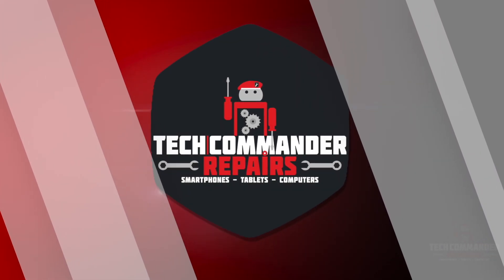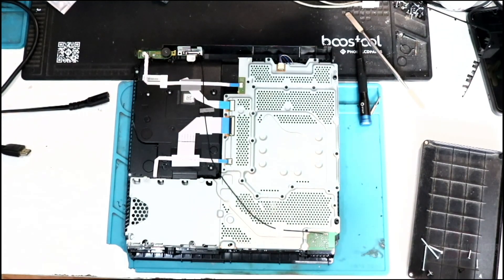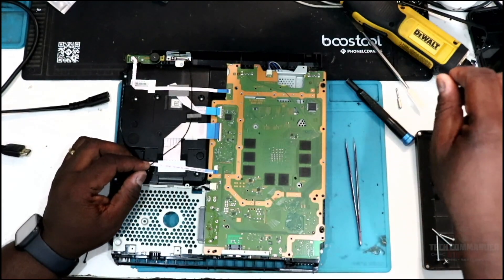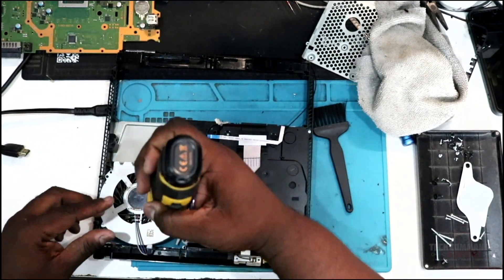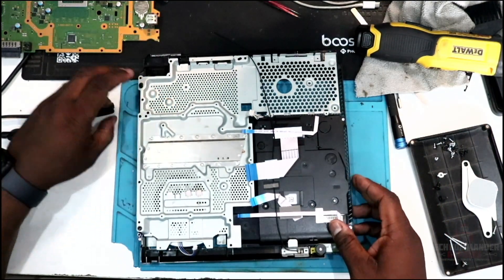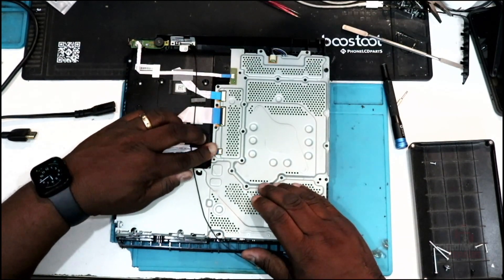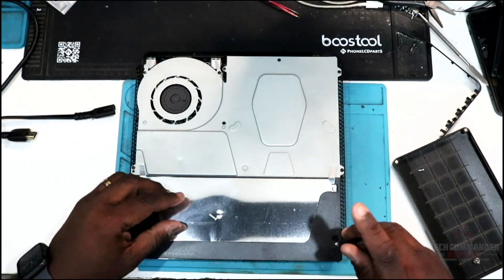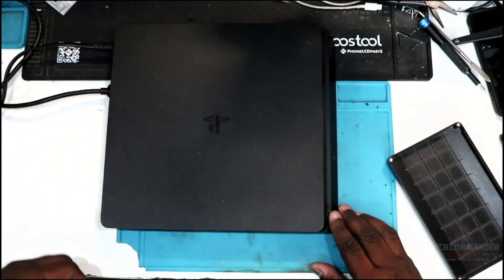PS4 Slim Teardown & Assembly [STEP-BY-STEP GUIDE]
In this video we will be giving you a PS4 slim teardown & assembly. Teaching you the steps needed if you have to get inside your PS4 Slim to clean out dust, replace thermal paste or replace a power supply.

Feel free to let me know what other repairs you would like to see on my channel.